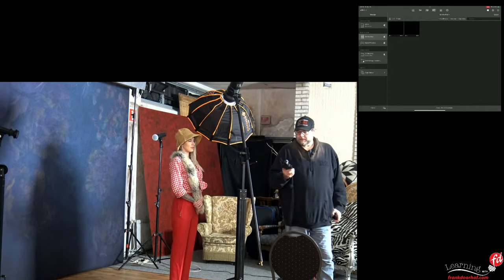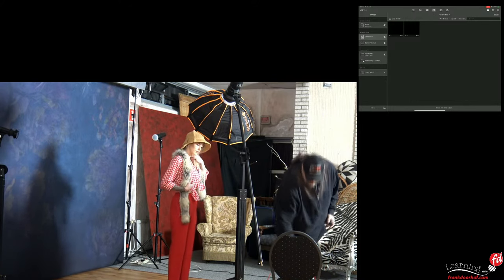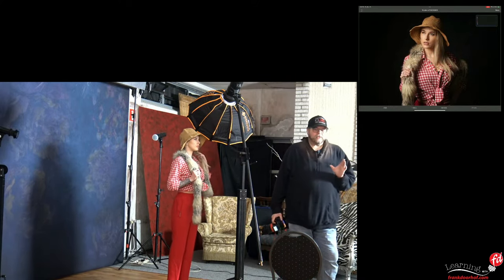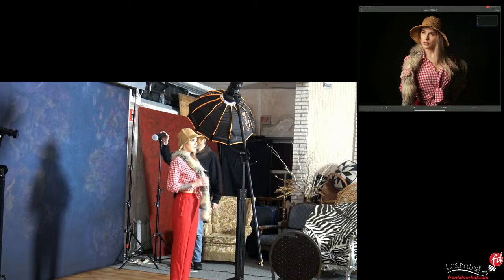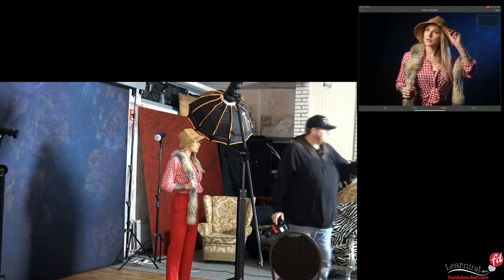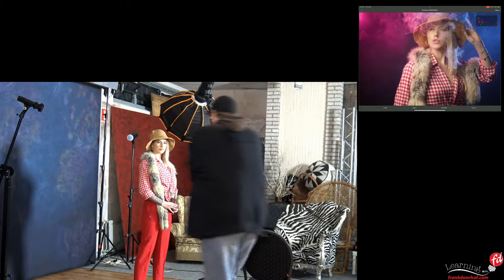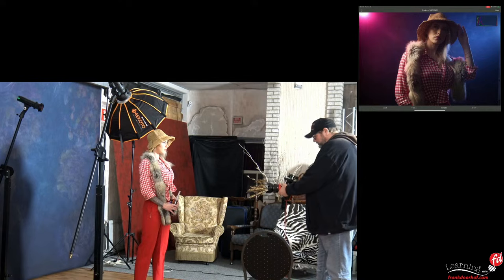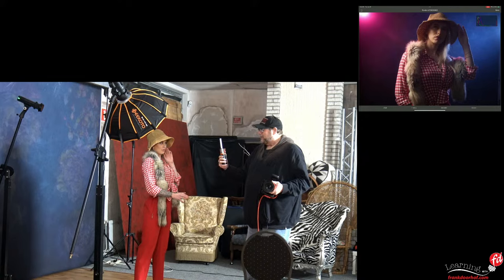Digital Classroom: "Introducing the Lensgo Smoke B machine in modelphotography"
Unfortunately, these smoke machines work with oil-based smoke. It's not harmful and really thin,. But be careful with fans or delicate gear.

For sale in our webshop, for European clients only

As you saw a few weeks ago, we love our smoke machine. It’s easy to create a nice atmosphere. And not hard to operate. There are many kinds of smoke machines, and the handheld ones are conquering the market. You see them more and more in YouTube videos and on shows. In this episode of the Digital Classroom, you will find out if the new Lensgo B will fit your needs.

In a live shoot with model Lois, Frank will use the Lensgo B smoke machine to create some stunning images. Meanwhile, he explains what you should know, dos and don’ts while using smoke. You can see the whole process, from setting up the lights to coaching the model. How to quickly create more different photos with one light setup. And what you should never do when using smoke.

Because we have a few cameras in our photo studio you can see the shoot from different angles. Frank shoots tethered to the iPad so you can see the results immediately.

You don’t have to register, enter our Digital Classroom on our YouTube channel. There will also be a recording so you can watch this episode again.